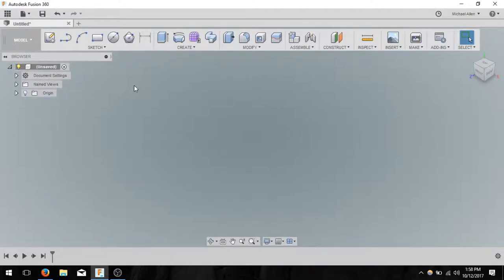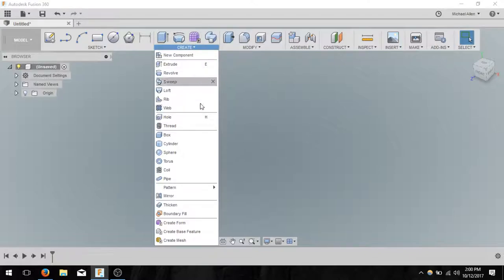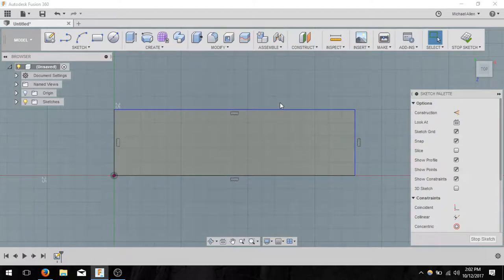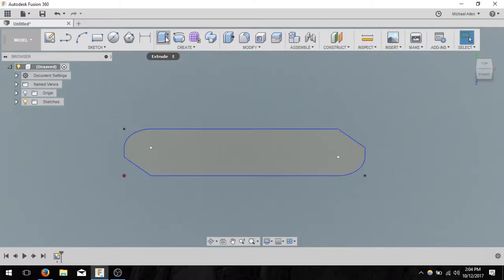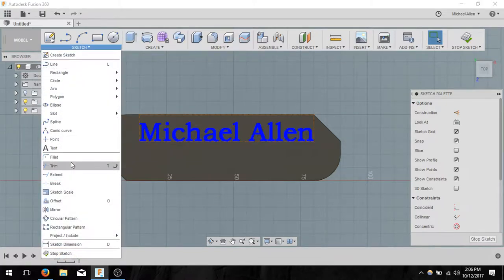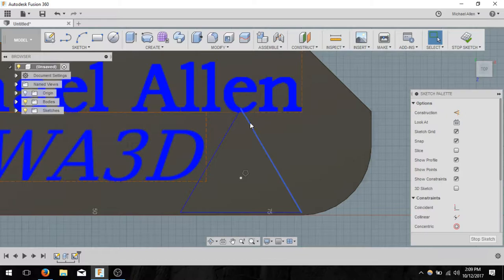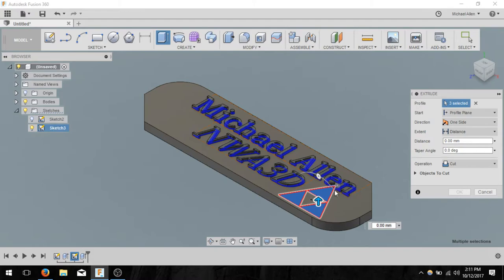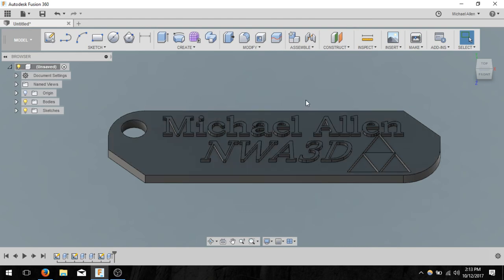Introduction to Fusion360 - Making a Keychain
Information covered: creating sketches, utilizing built in tools to manipulate sketches/objects, model a keychain, and exporting as an .STL file type for 3D printing.

Created by: Michael Allen
Date: 10/12/17
Company: NWA3D